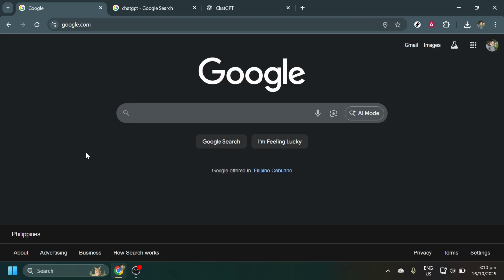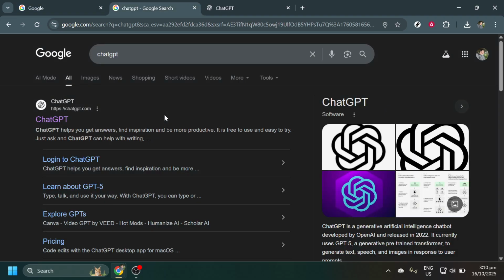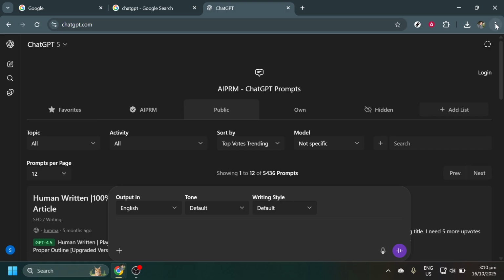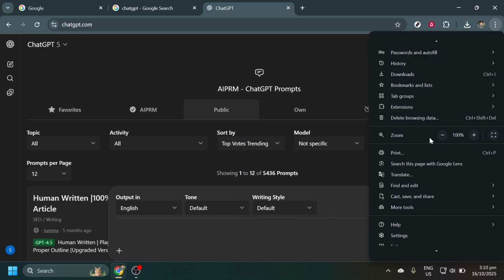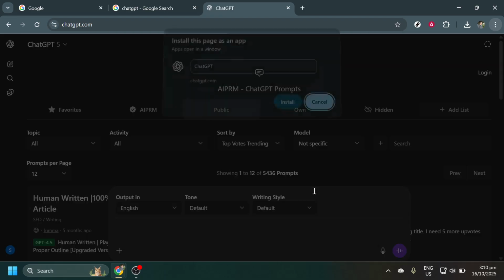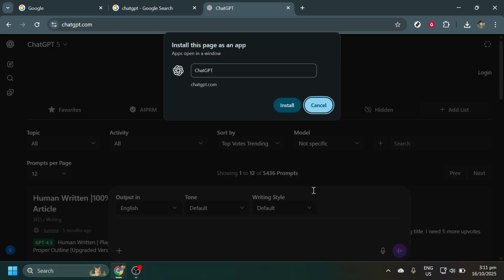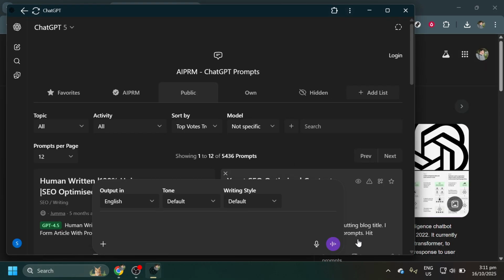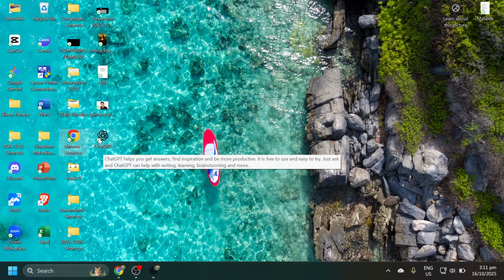How to Add ChatGPT Desktop App Shortcut for Windows 10 & 11 (FULL GUIDE 2025)